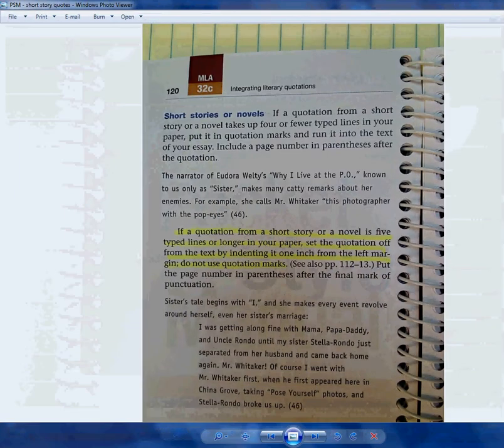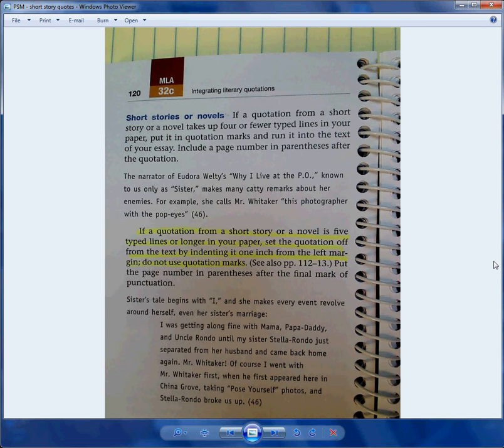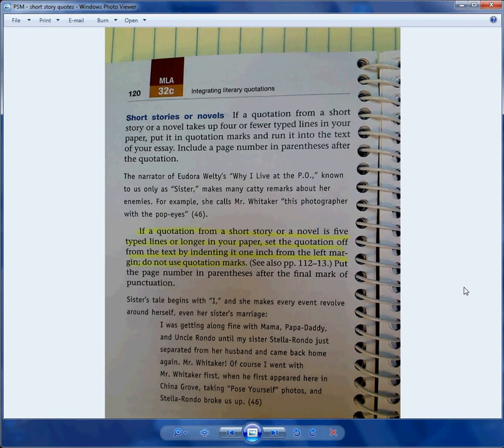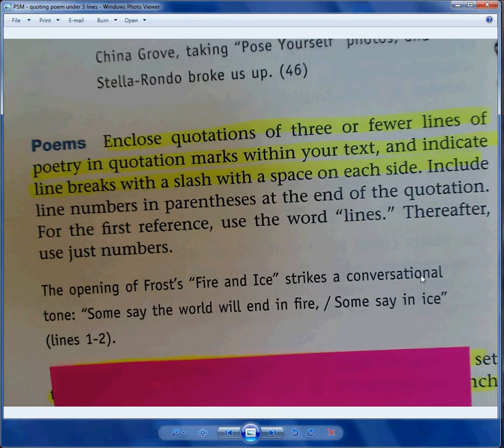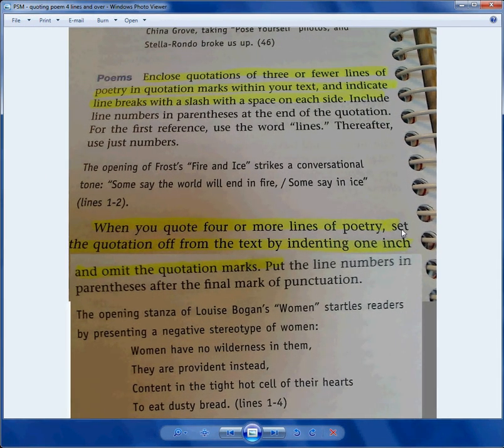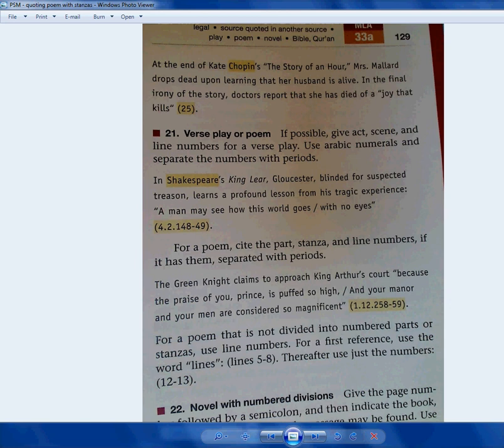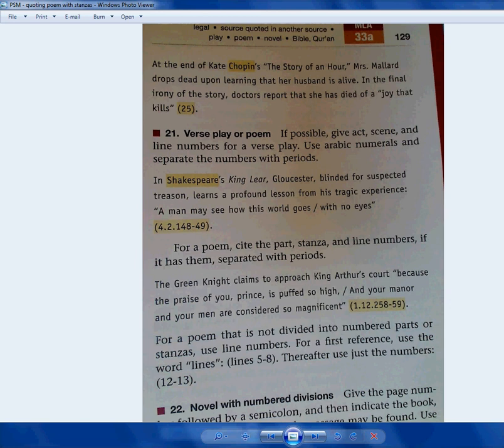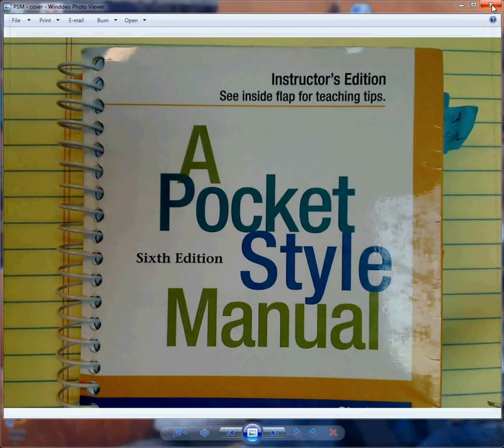Short Stories & Poetry Quotations PSM